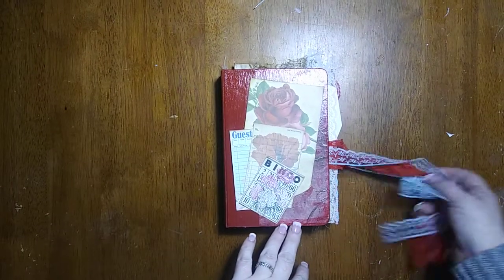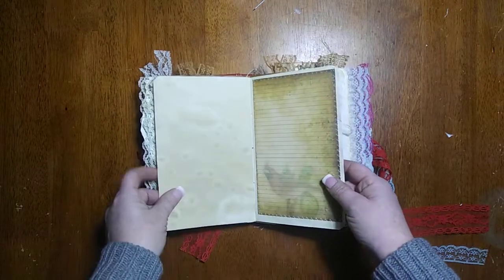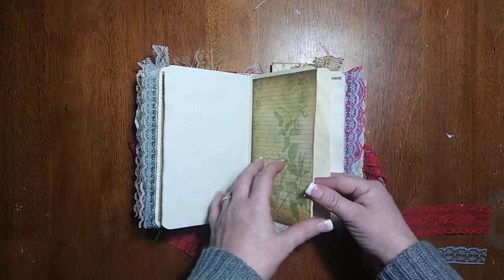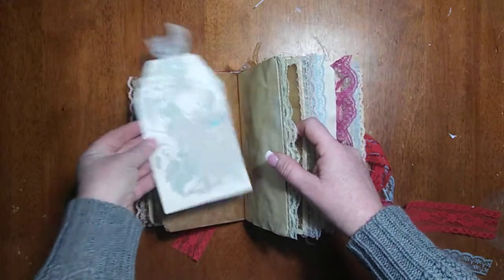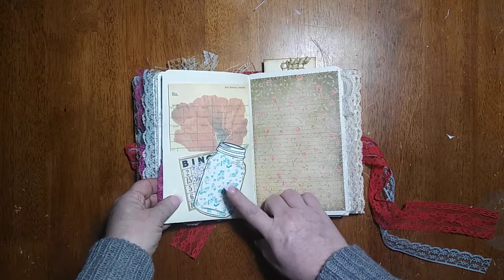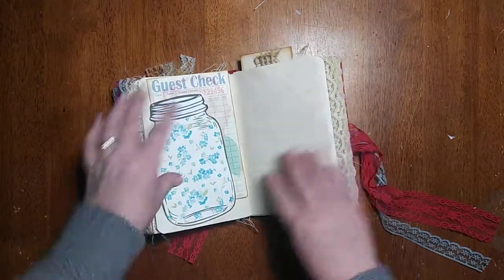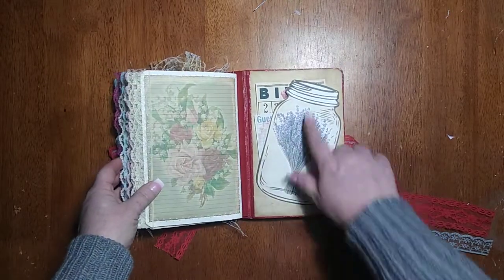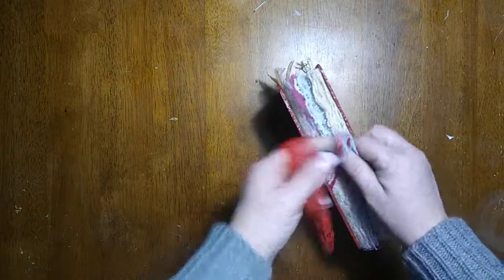Vintage Spring journal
A junk journal I made using parts of both Vintage Spring pt1 and pt2. I love this journal.

Vintage Spring pt1 digi kit

Vintage Spring pt2 digi kit